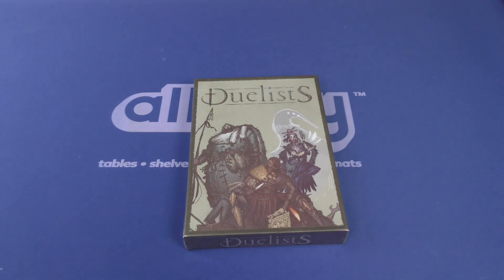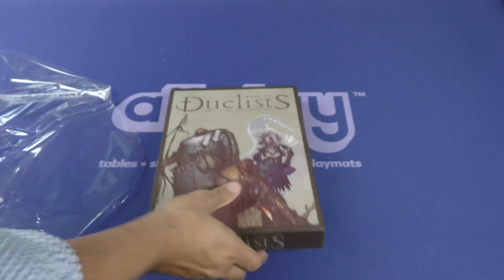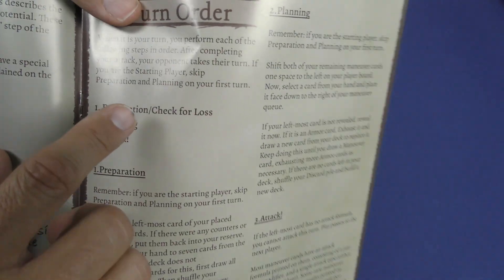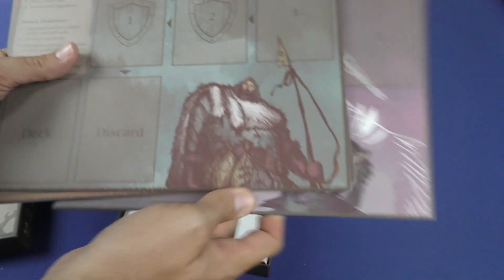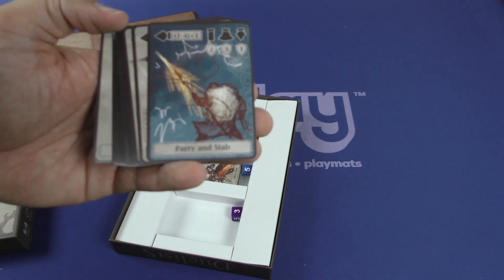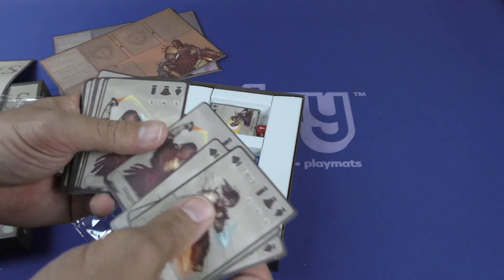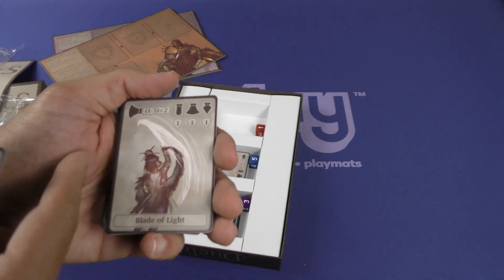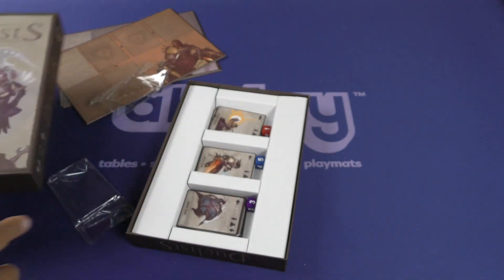Duelists Daily Game Unboxing